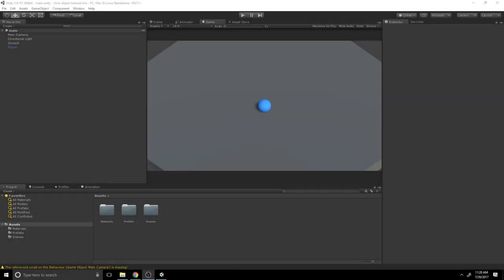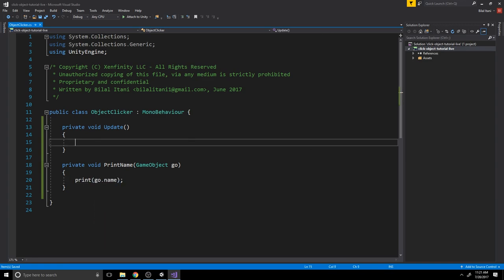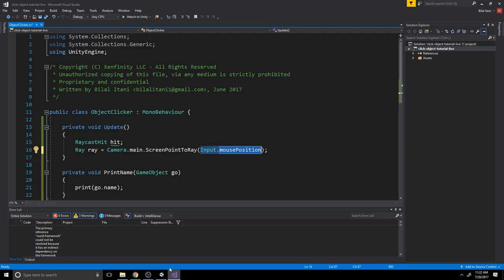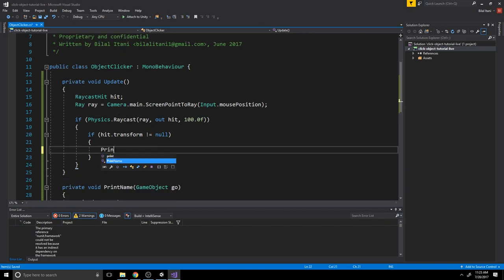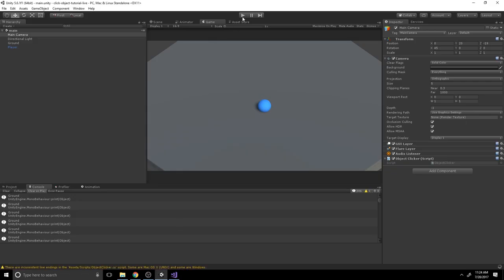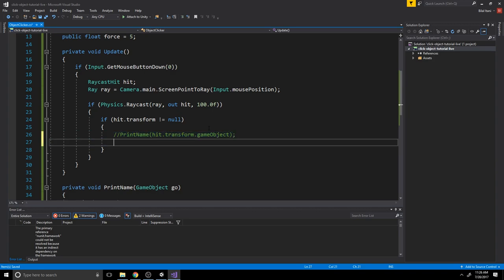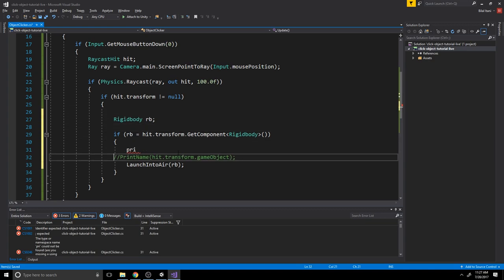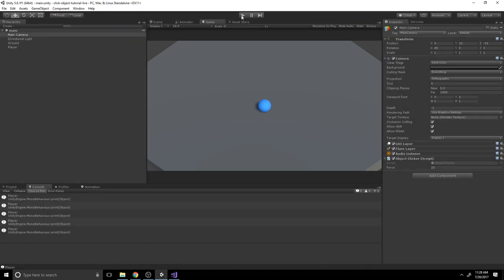Click Objects In Unity - How To Click Objects in Unity 5 | Unity Mouse Tutorial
Bilal here, and welcome to another Unity 5 Tutorial!

In this game development tutorial, we're going to learn how to click on objects to interact with them.

We'll start with clicking on a GameObject to print its name, and then move on the using Rigidbody.AddForce to launch our ball into the air whenever we click it.